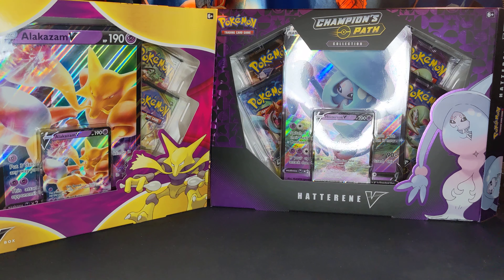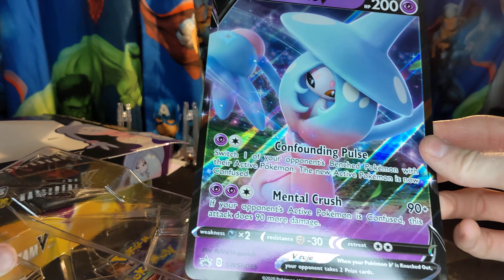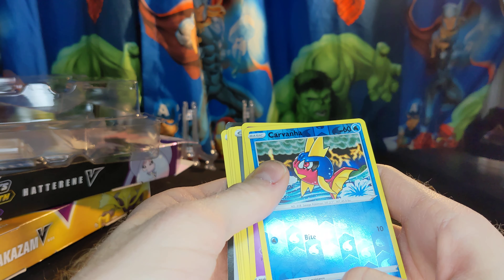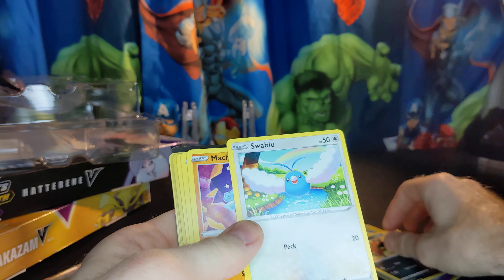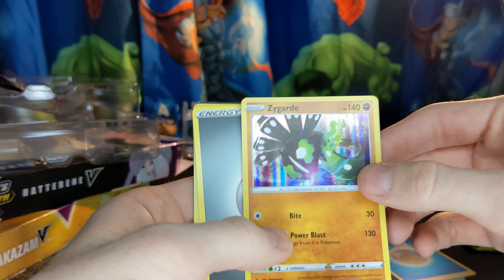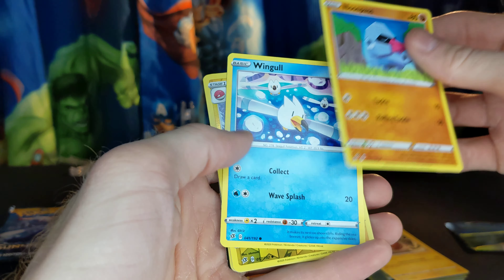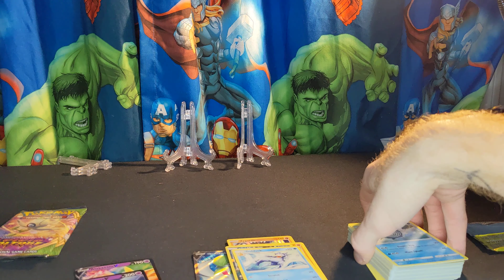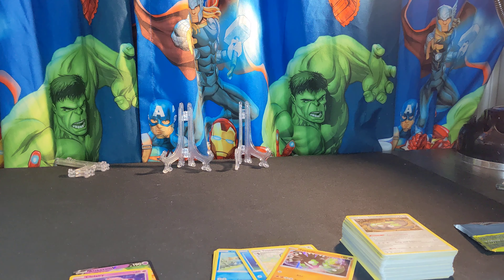Pokemon Cards! Champions Path Hatterene V Box and Alakazam V Box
Today we get back into Pokemon for the first time in many years by opening two boxes we found at Target.